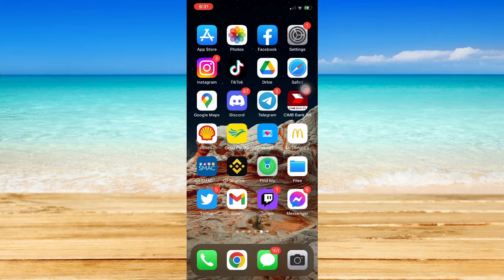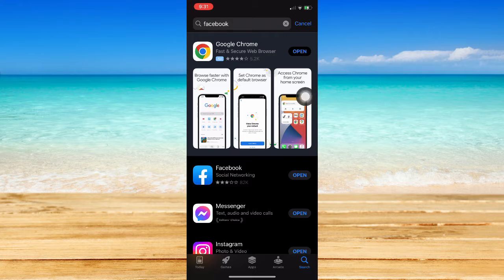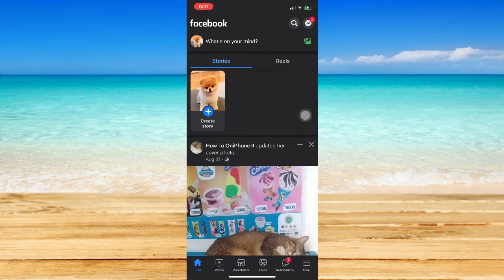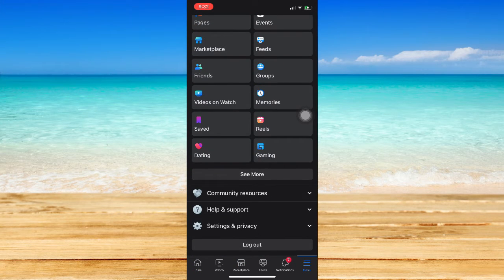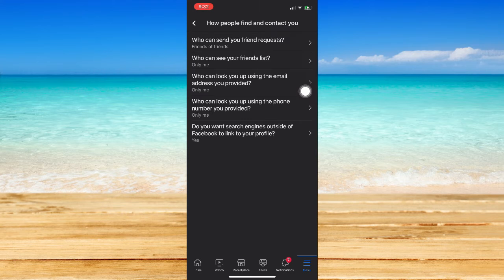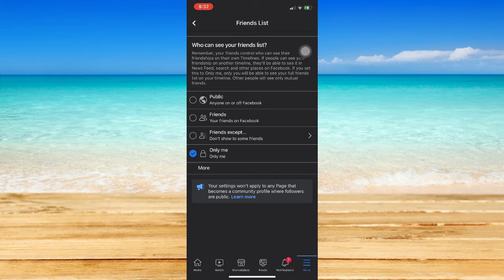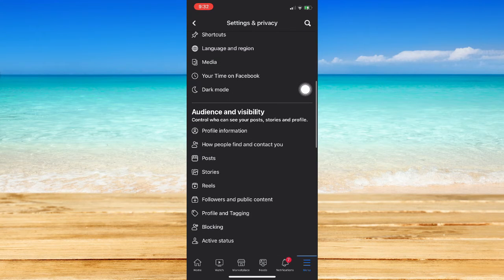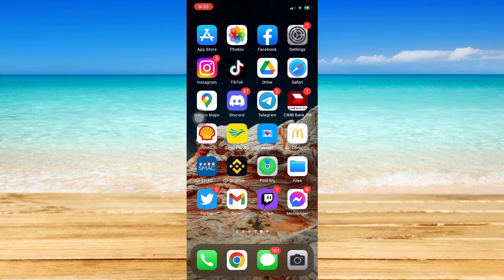How To Hide Mutual Friends On Facebook App